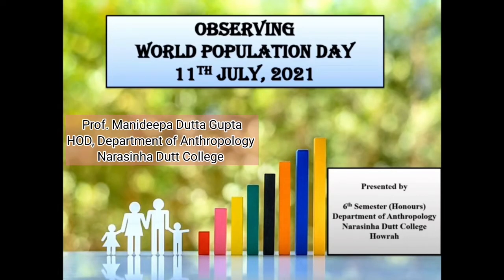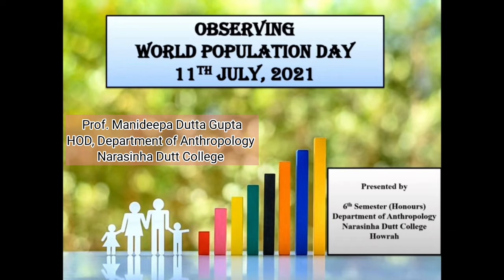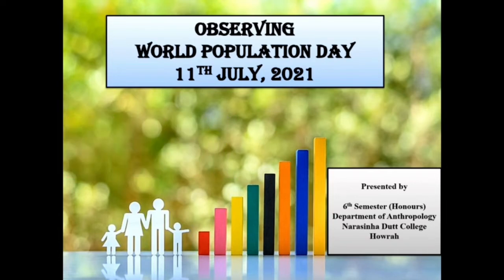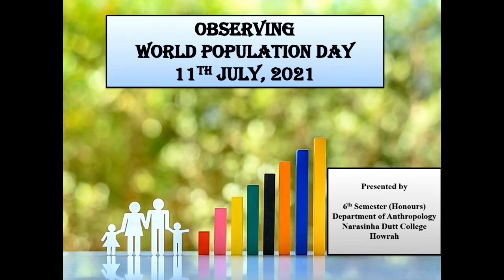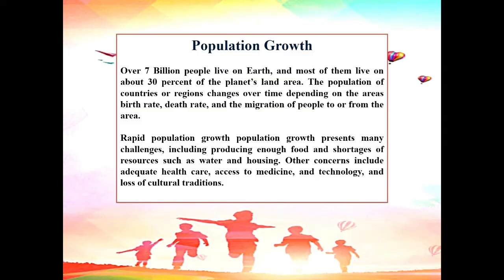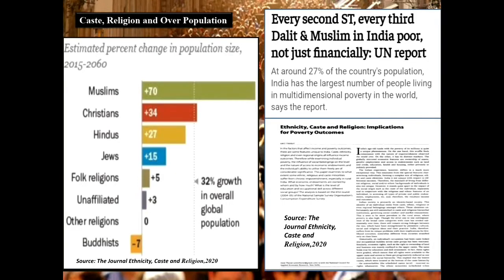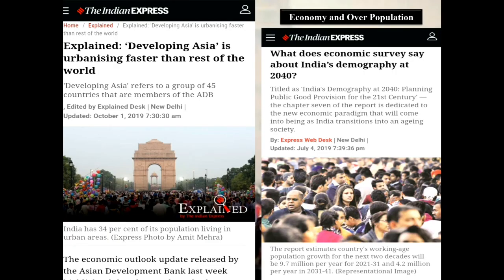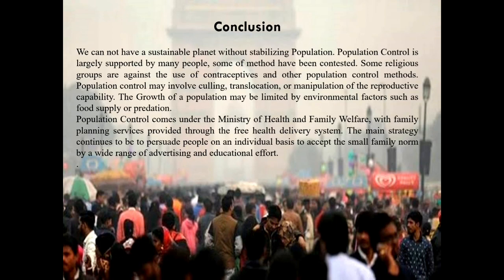World Population Day - Celebration by Dept. of Anthropology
World Population Day - Celebration by Deptartment of Anthropology - Narasinha Dutt College on 11th July, 2021